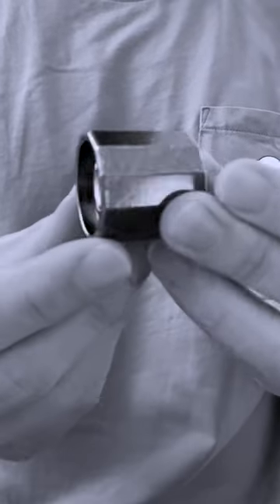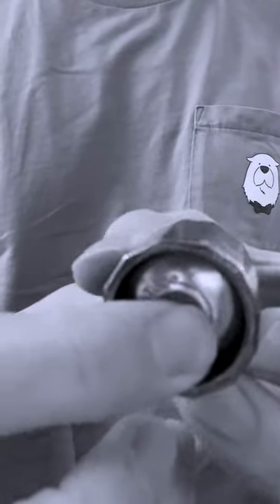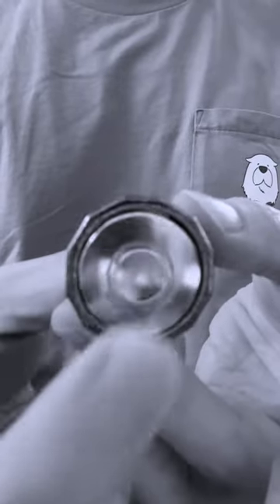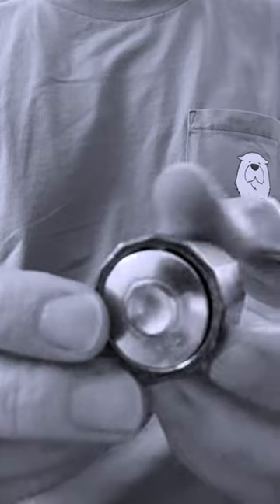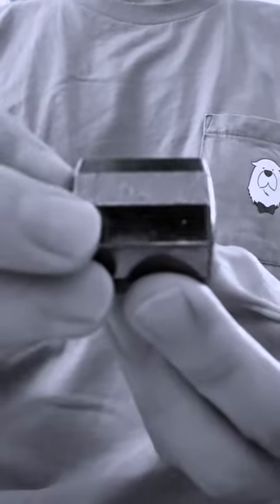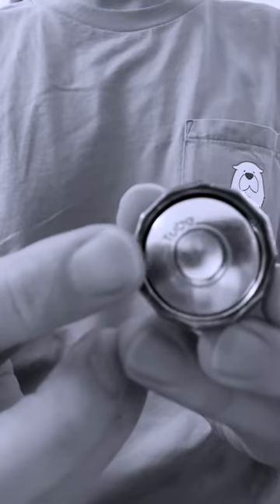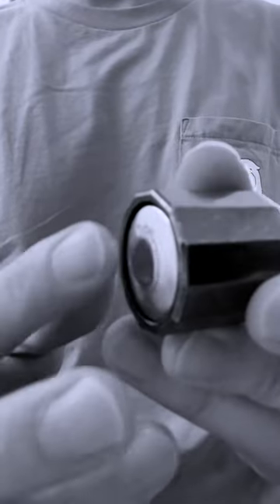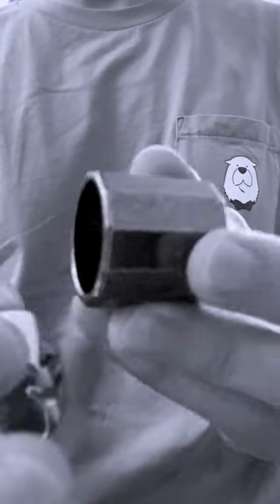Solve this tube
Hanayama Cast Tube is a relatively new cast metal puzzle.  It is a 5 star difficulty puzzle (out of maximum 6 stars), and it is certainly tricky.  In the video I will show you the solution of this puzzle and how to solve it within 15 seconds!